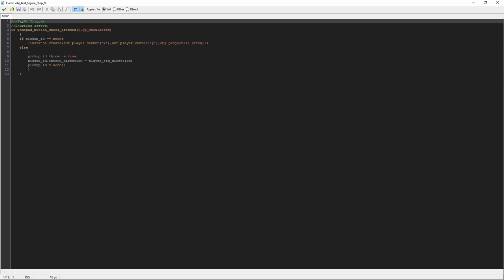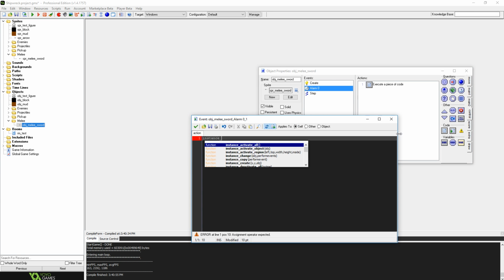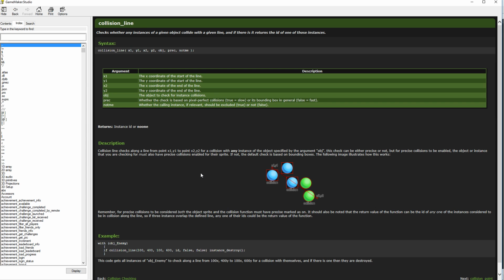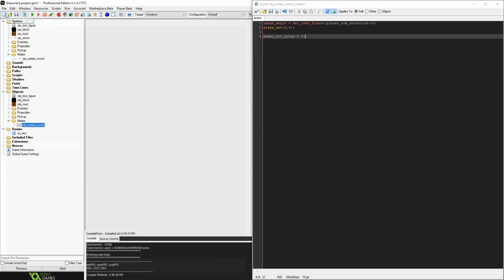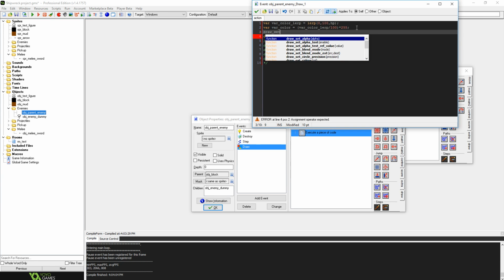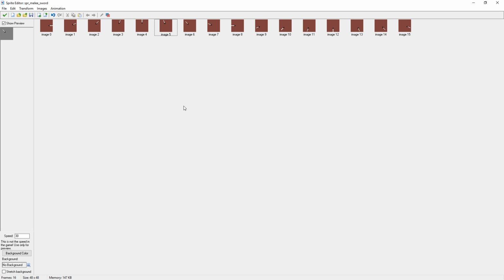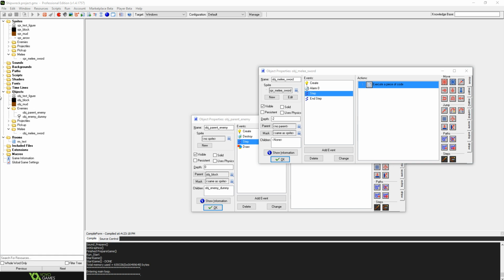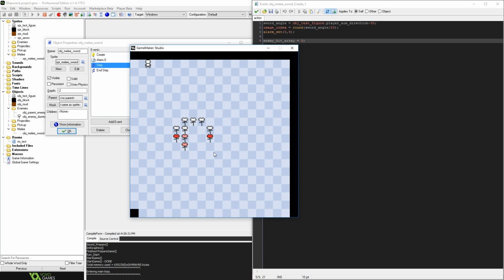ELB Gamedev Stream 15: Swinging Swords